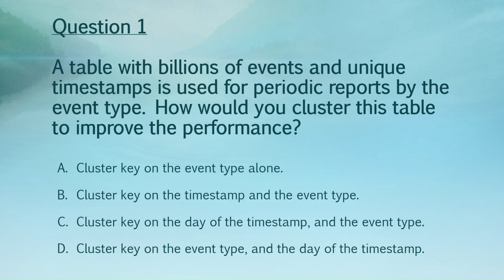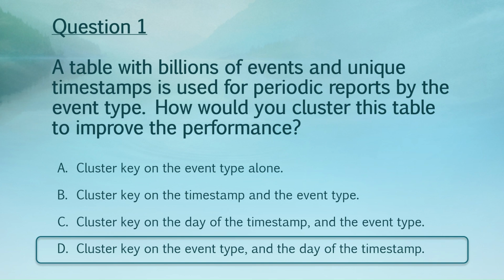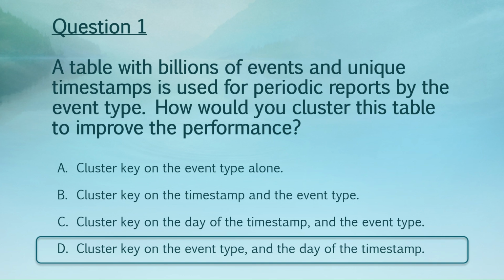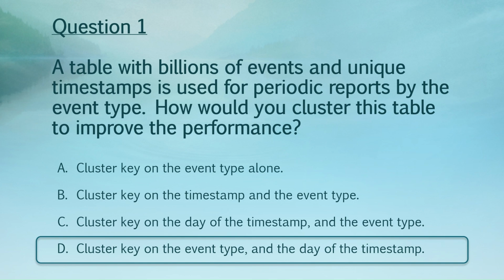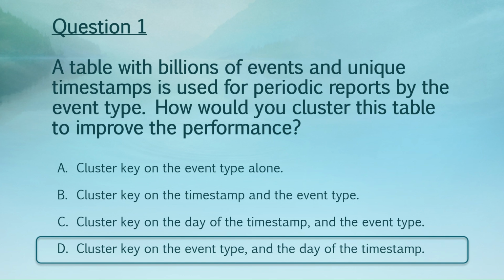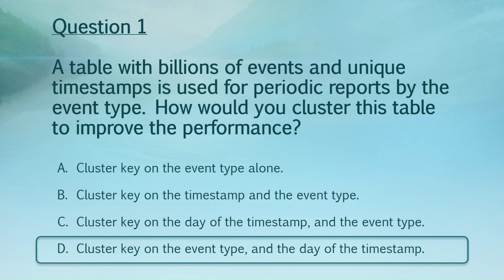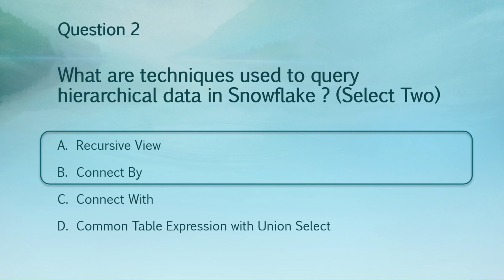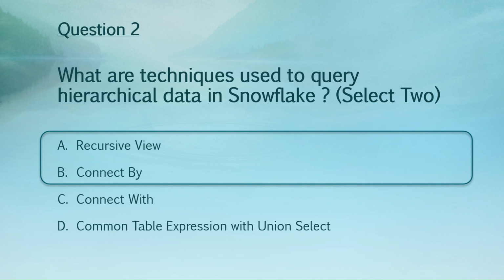Sample Questions for the SnowPro Advanced Data Engineer Exam